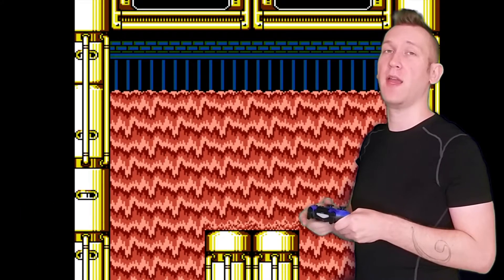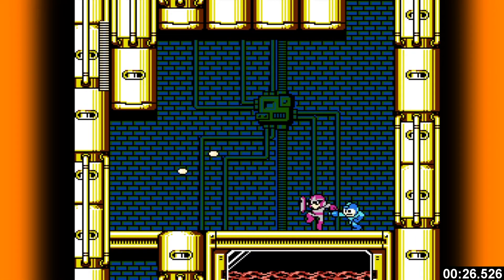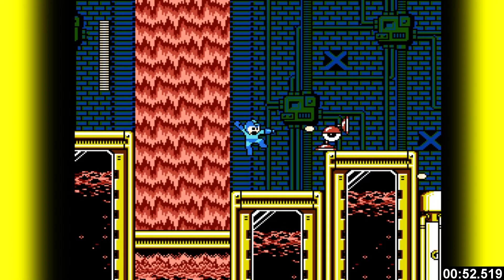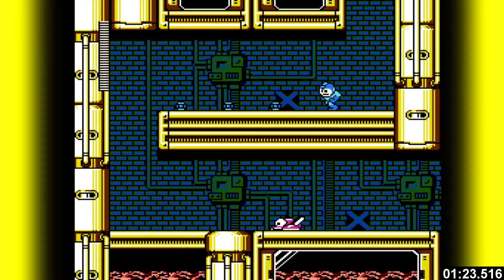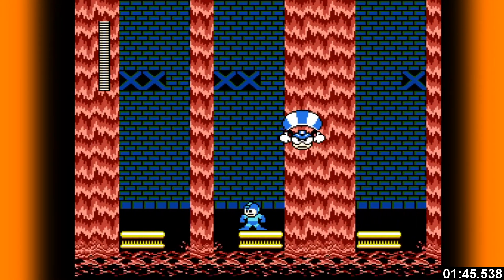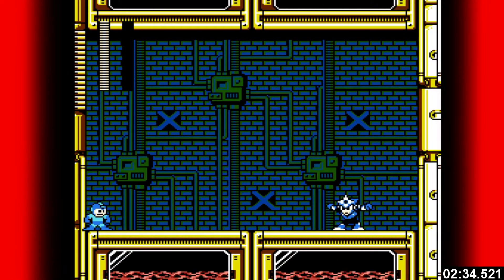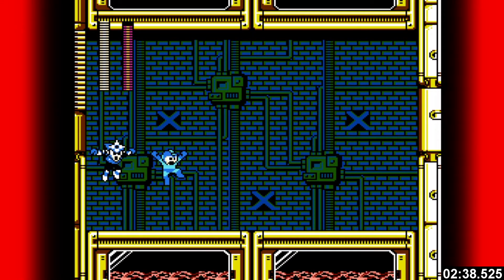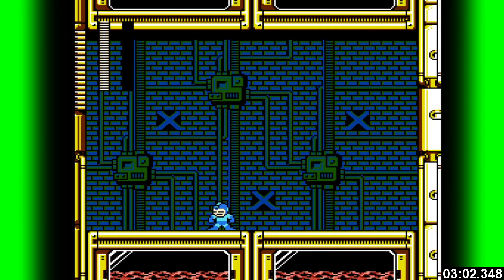Megaman 3 Shadowman - Somebody Whispers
Jump and land in the middle of the right pit, turn left and run past this dude's bullets, run off the next two ledges.  Turn right and trying shooting the top sneaker monster.  If you miss just stand on the right to avoid getting hit. Shadowman is one of the toughest robot masters to beat without taking damage, but his stage isn't too tough.   And this is the first time meeting blues in the series.   Or break man, or protoman or whatever you hell you want to call him.  This is another reason Inafune hated Mega Man 3, cuz they continued dicking up the English Names.  He's not tough.  He only shoots while in mid air, so slide underneath him and shoot him the back like a total coward.  Mega Man 3 had some of the coolest enemies and best soundtracks though.  Like this next section was pretty revolutionary for the time.  You can shoot the shadow bulb robots if you want to turn the lights back but there's nothing to worry about here so just press on.  Normally I would slide left and drop off as quickly as possible but I screwed up so I need to lure him back to the right.  The sneaker robots can be a bit tricky since you can't duck and shoot.   By the way, I don't care too much about actual names of the robots unless they're memorable or help identifying what it is.  Like I know what Sniper Joes and Metools are.  But then again even metools can be called mets or metals or hard hats or whatever.  These guys are called Parasyus so at least thats memorable, and you're better off taking them out from a distance so take your time.  That was close almost lost it there.   This next part I was expecting another floor robot for some reason probably cuz I almost got jolted but the first guy.  The bees aren't that difficult I'm just being overly cautious here.    Shadow man is tough pay attention.  The first time he jumps twice and then either throws 2 shadow blades or slide attacks.  If you can keeps a certain distance between you and shadow man you can manipulate his behavior into throwing the blade instead of just having to guess.  It's subtle, but the best way I can describe it is to keep a medium distance. Remember he jumps 3 times before attacking.  Once you've been backed into the wall anticipate the slide and jump over him.   This last part you can see I got too far away and he went for the slide attack, but I realized this and was able to jump over him .   It's tricky, but you can remove the variables.  Try it yourself and let's me know how it goes.